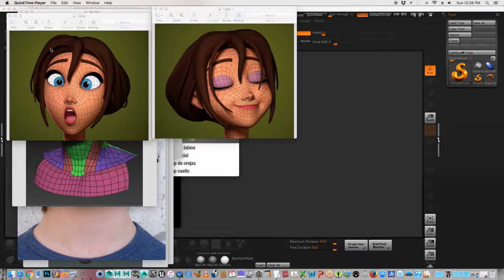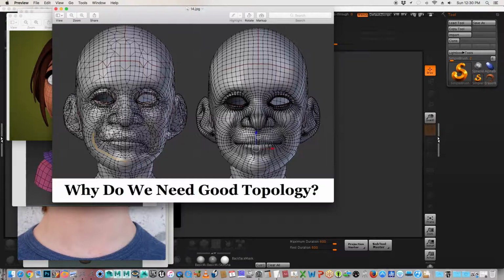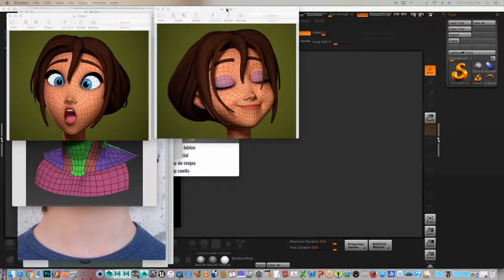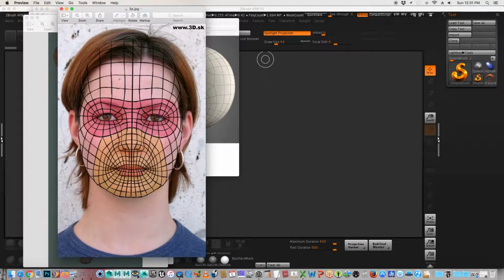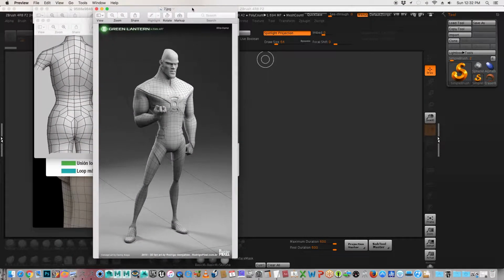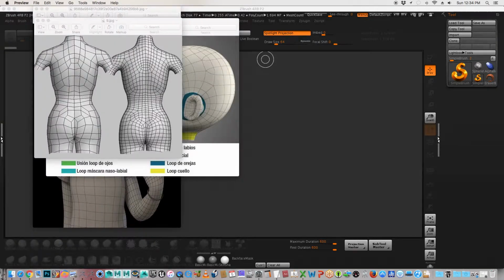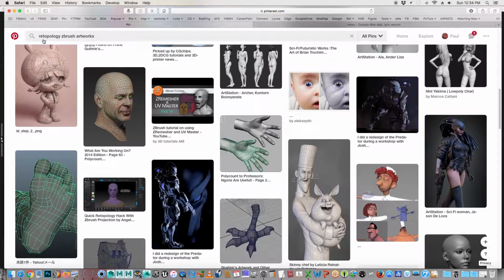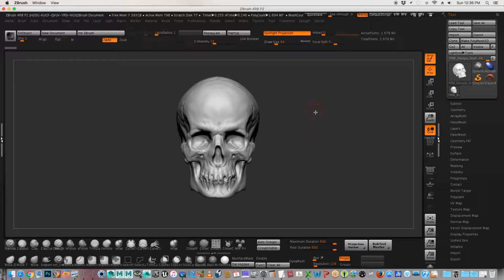PORTFOLIO 4 Retopology 01